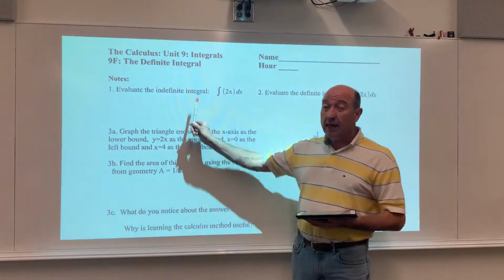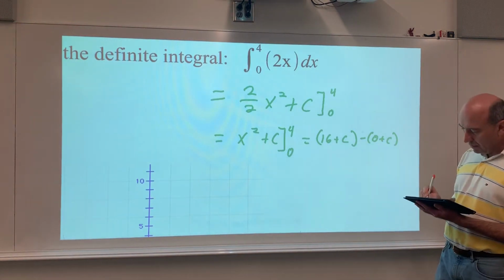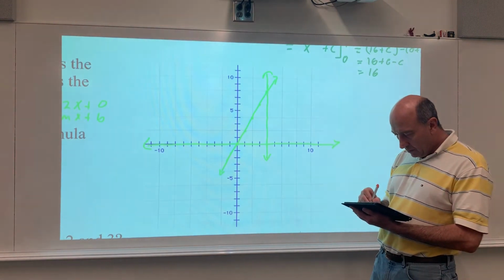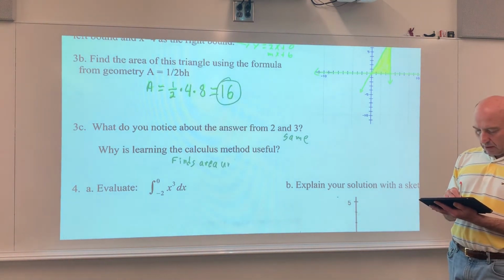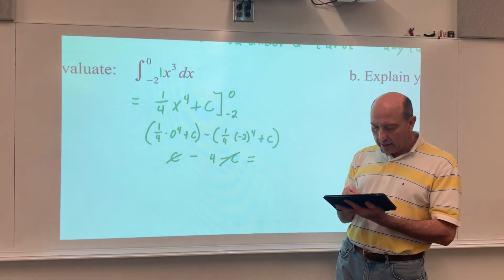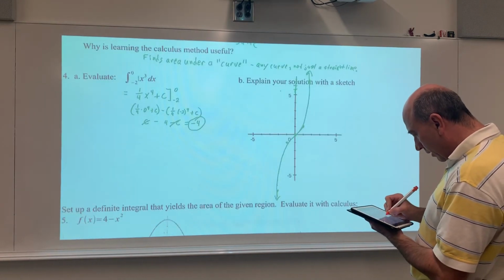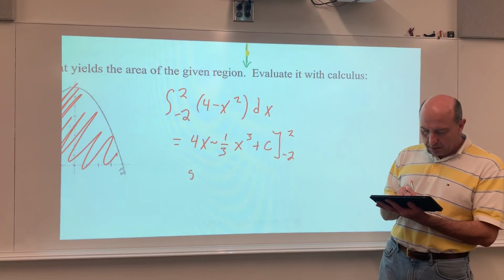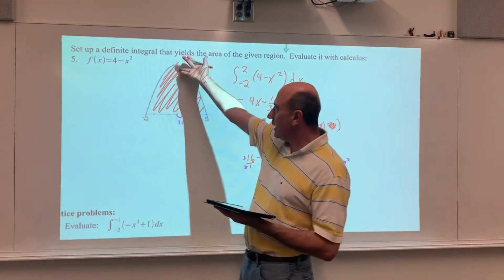Calc1, 9F The Definite Integral